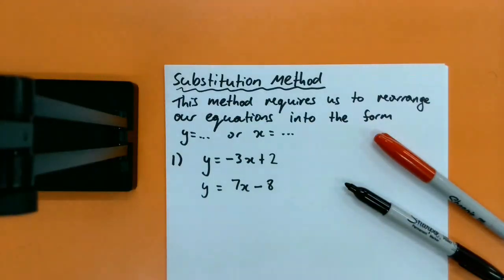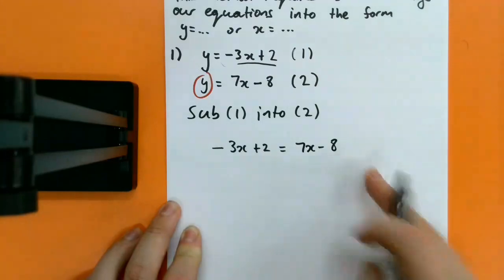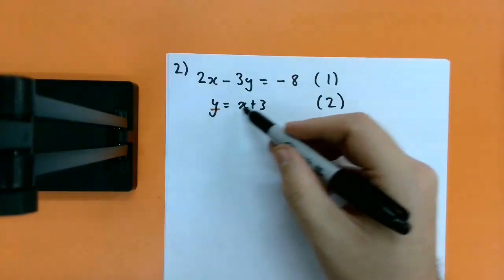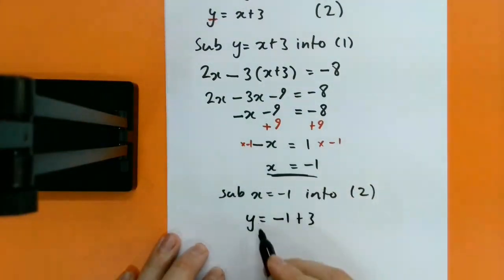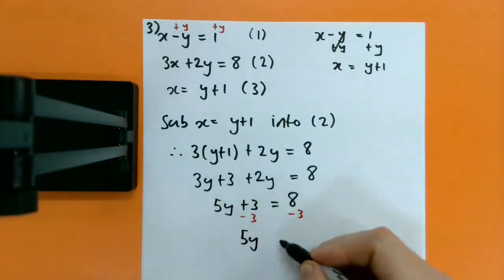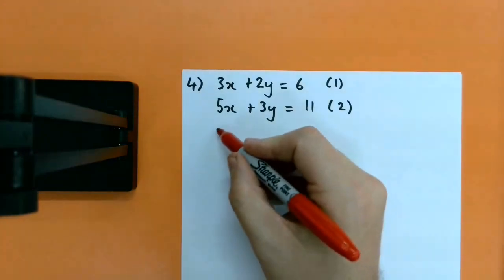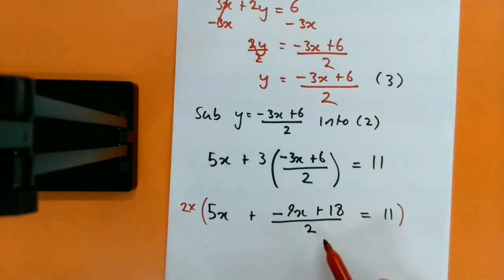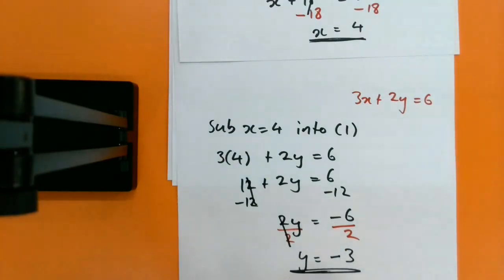Simultaneous Equations: Substitution Method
This video covers using the substitution method to solve simultaneous equations. I also explain why we would use the elimination method as opposed to the substitution method in the final example.